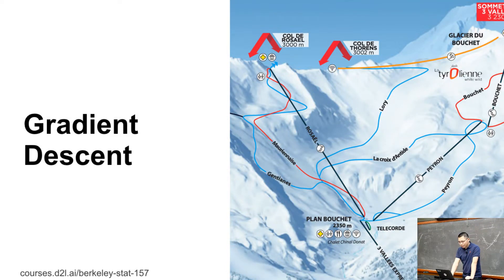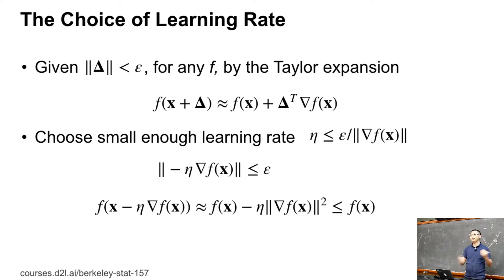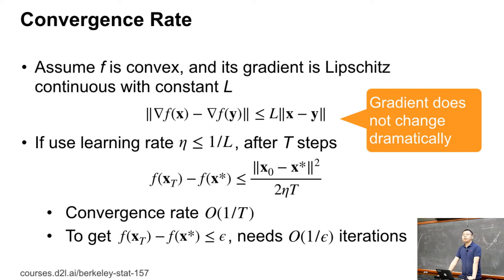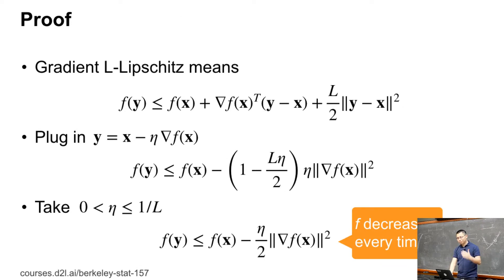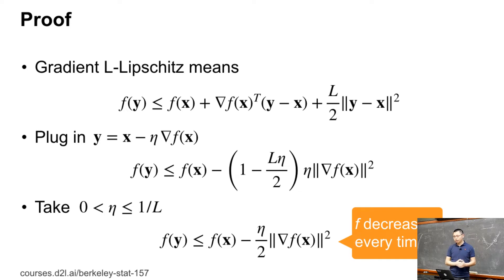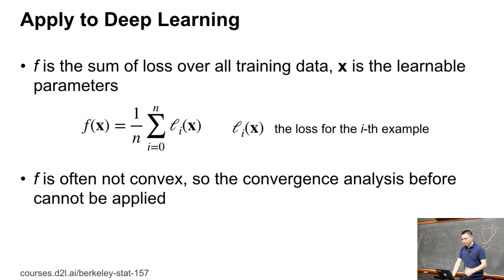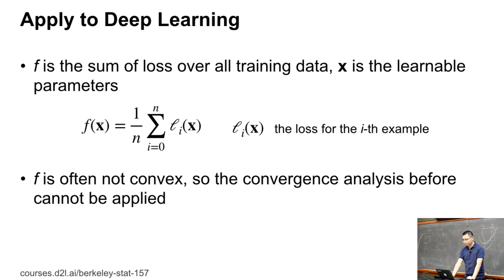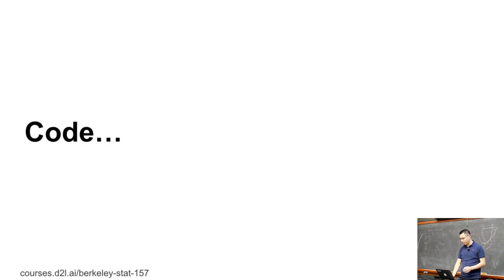L25/2 Gradient Descent and Convergence Rate